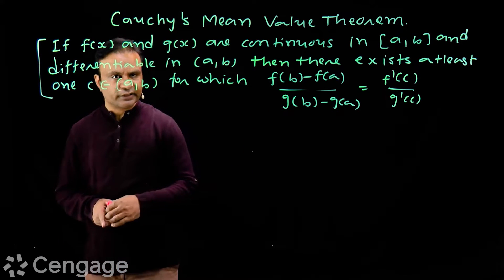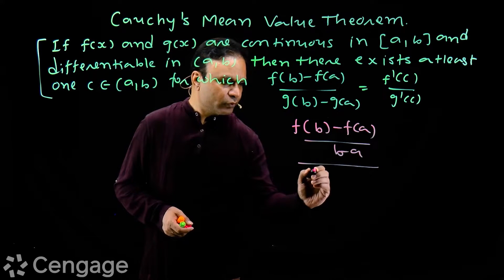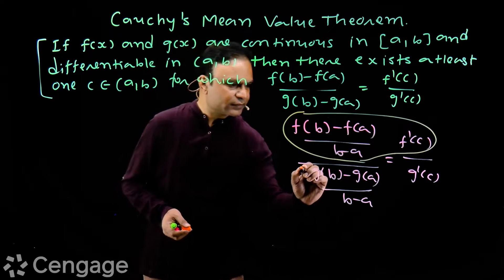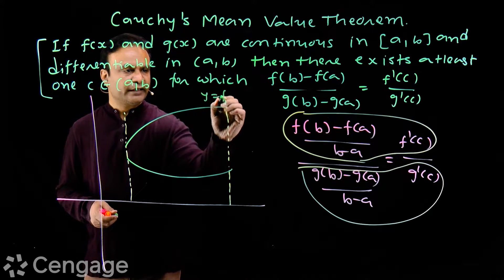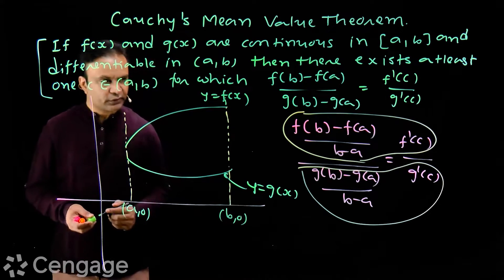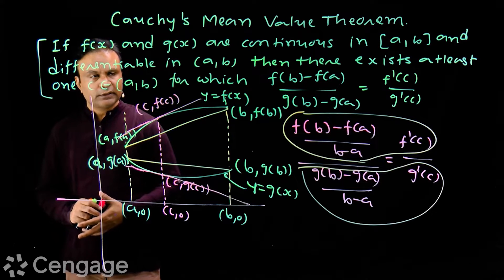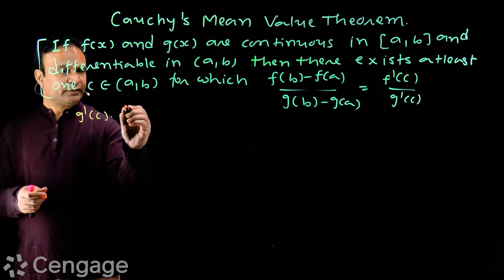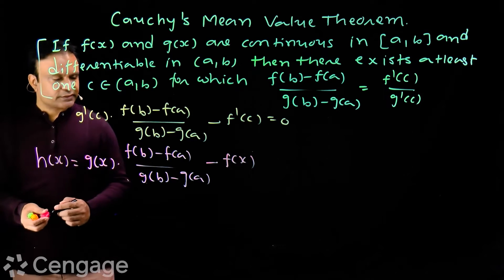Cauchy's Mean Value Theorem | Cengage Exam Crack | G Tewani | Crack JEE 2022 | Mathematics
Keep Learning!